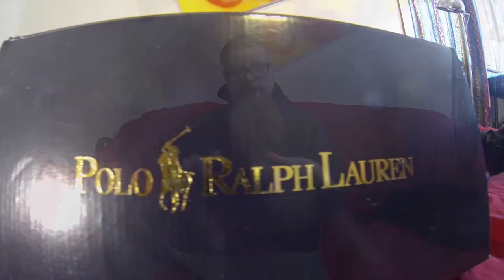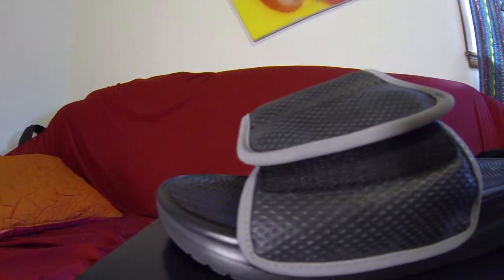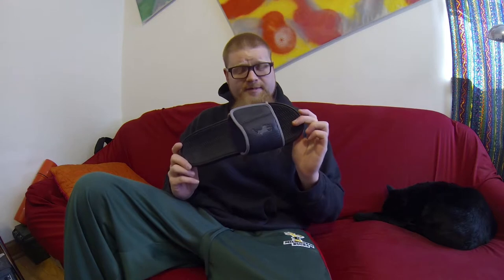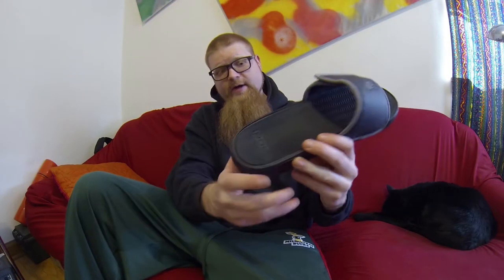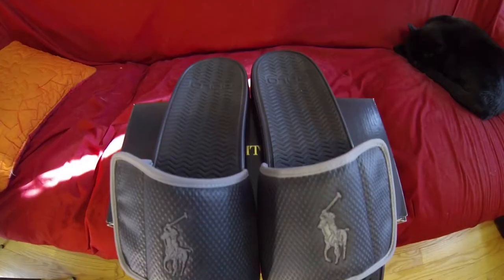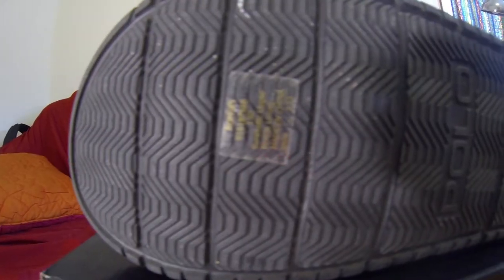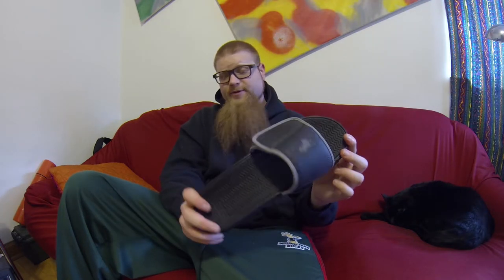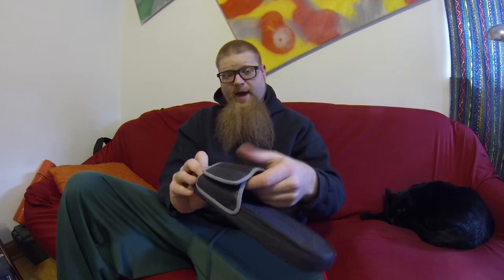Romsey Sandal from Polo - REV J HD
**ALWAYS CHOOSE HD**
I Needed something to replace a badly aging pair of Addissage's that I had.  Found these Ralph Lauren Polo sandals over at Zappos, and decided to try them out as a replacement.